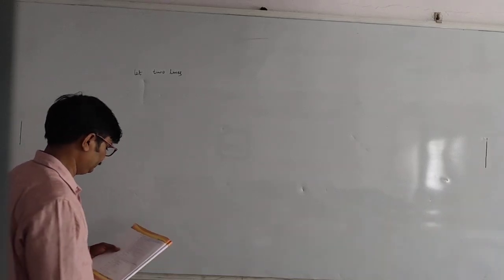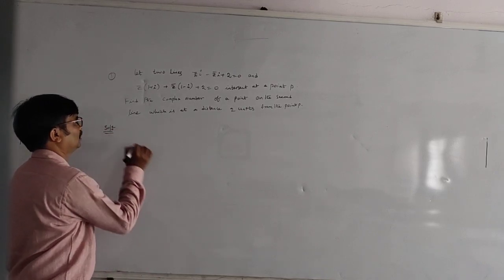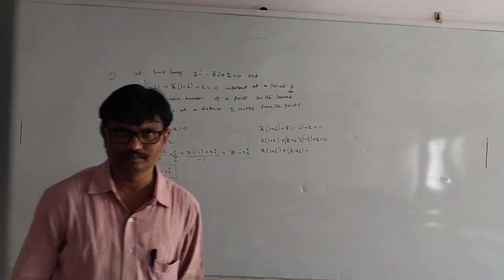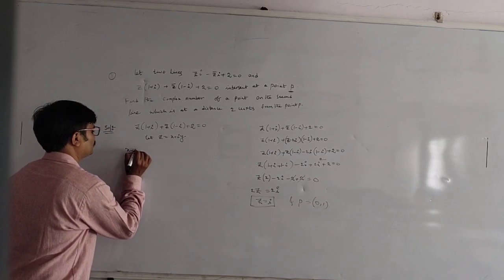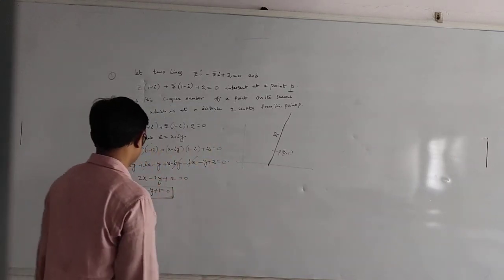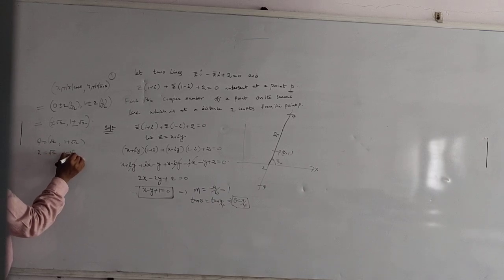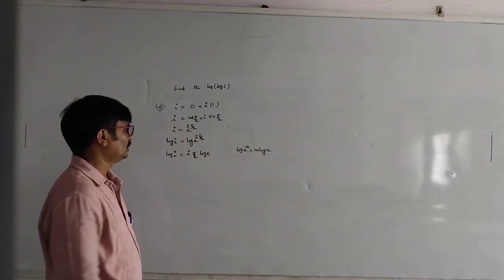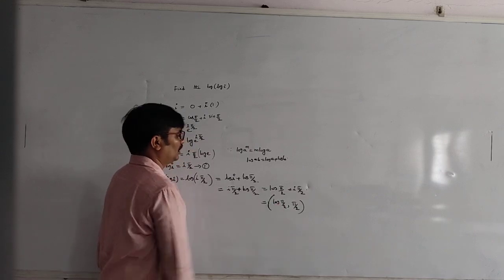Complex Numbers lecturer9